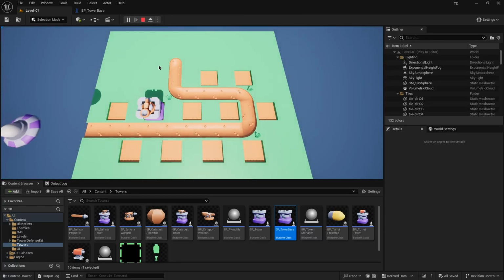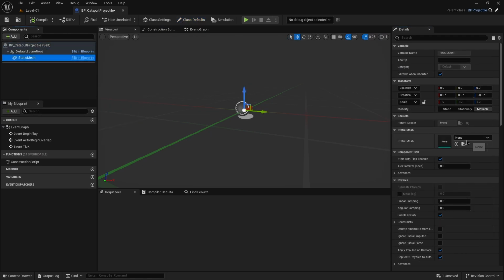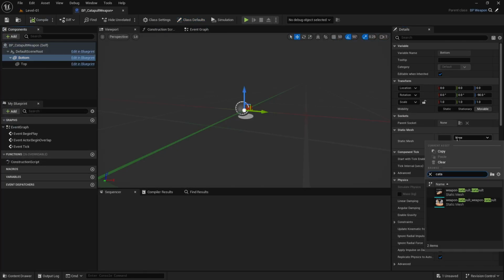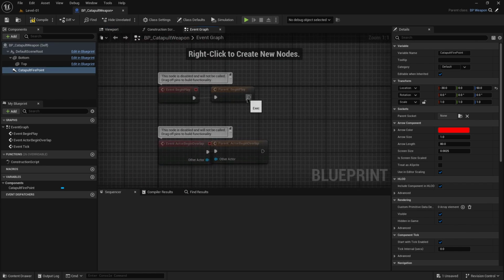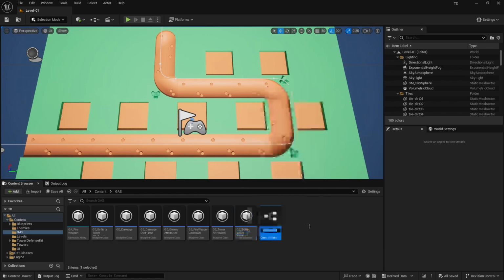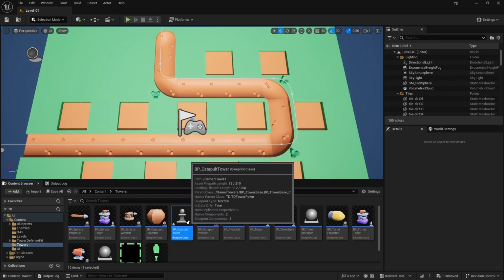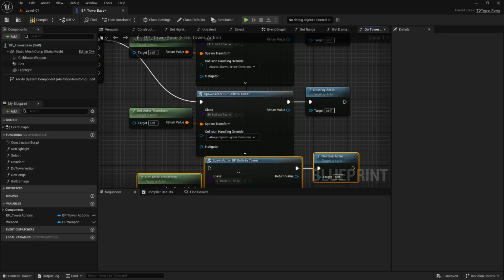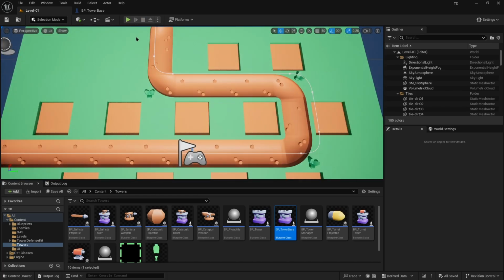25 - The Catapult Tower - Let's Make a Tower Defense Game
This Unreal Engine 5.4 video is about building the Catapult Tower, which will have a much lower fire rate, but have an Area Effect, added later.

We start by creating the Catapult Projectile and Weapon, with their respective meshes. Next, we create the Catapult Attributes Gameplay Effect, which compared to the Turret Attributes, will have a much longer delay between firing, and do no damage. Lastly, we create the Catapult Tower, attach the Catapult Weapon, and ensure it's being created from the UI action.

Chapters
00:00 - Intro and Shout Out
00:16 - Catapult Projectile
00:50 - Catapult Weapon
02:13 - Catapult Tower
04:13 - Outro